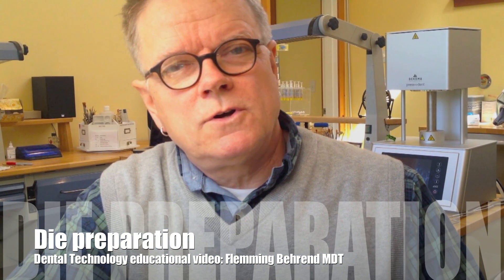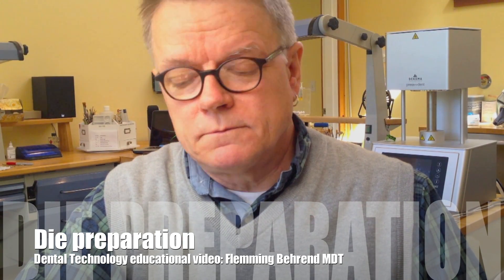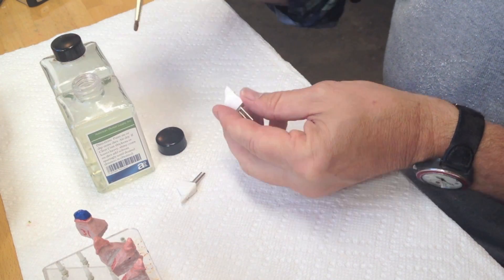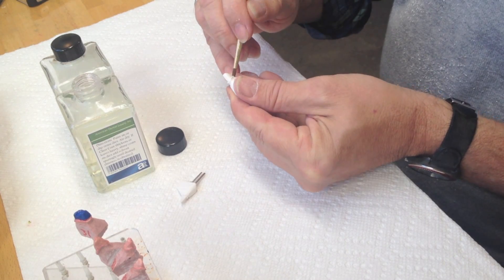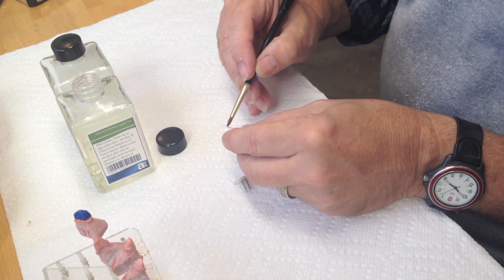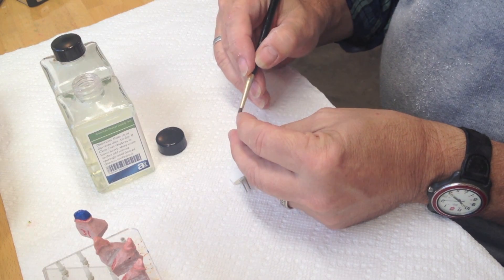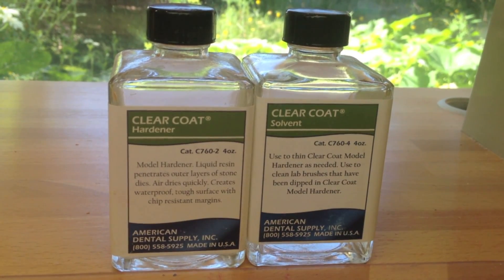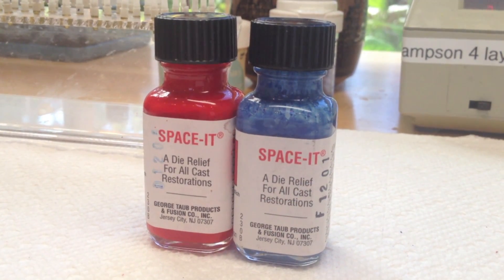Die preparation: Flemming's Dental Ceramics teaching video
A short teaching video about the importance of right die preparation.